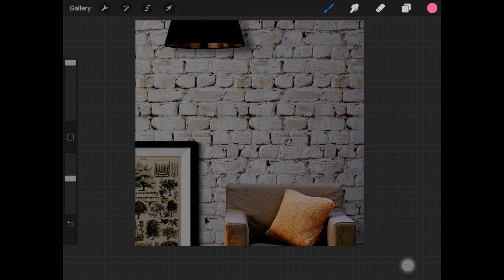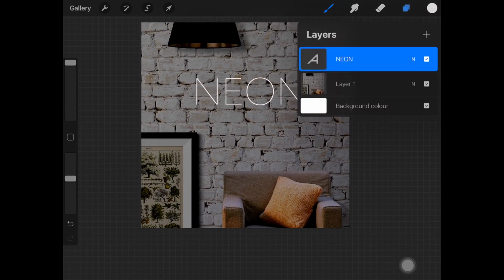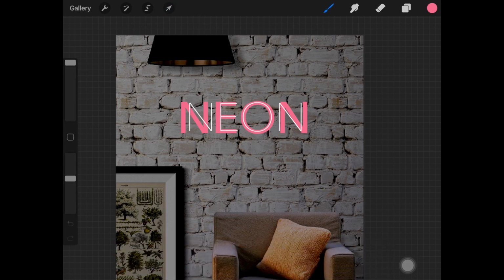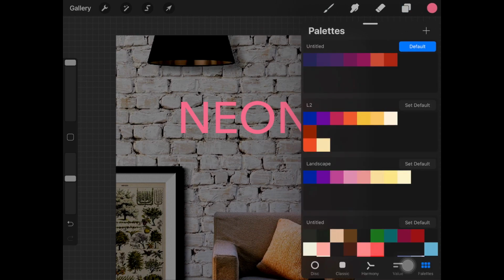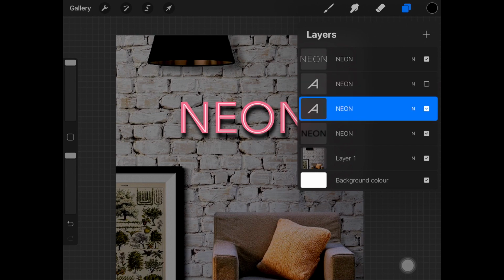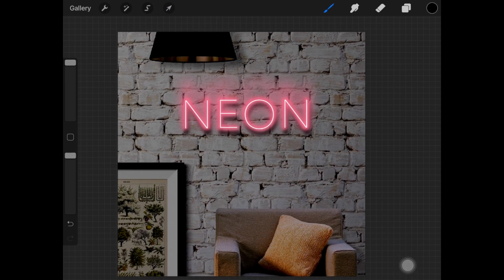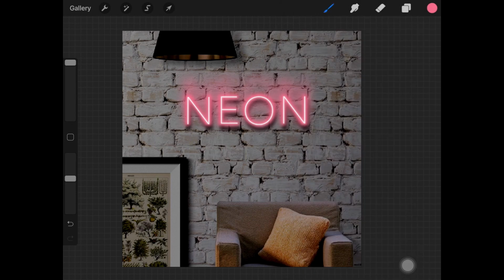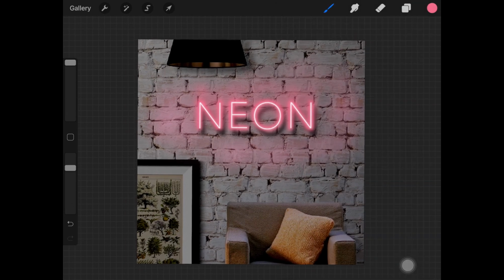NEON Text Effect | Procreate Text Effect Tutorial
Hi guys!
In this tutorial, I show you guys how to create NEON text effect in Procreate. I hope you liked it.

Follow me on Medium- @simranshk